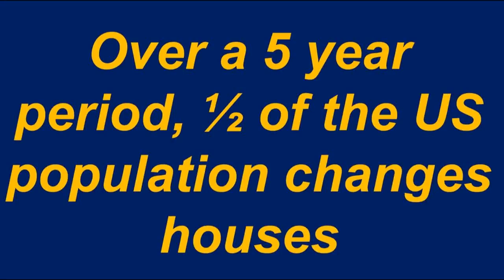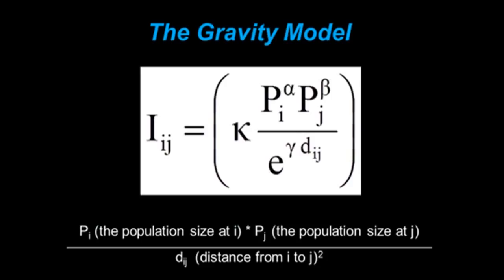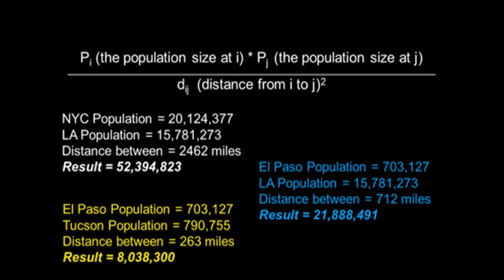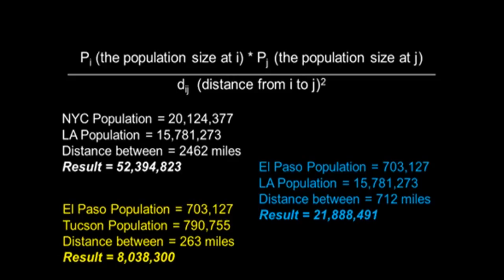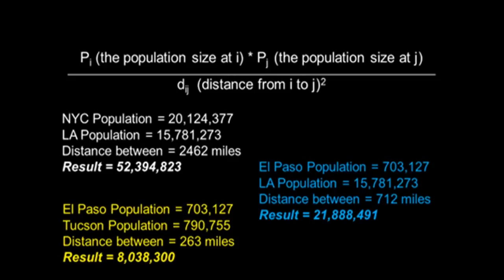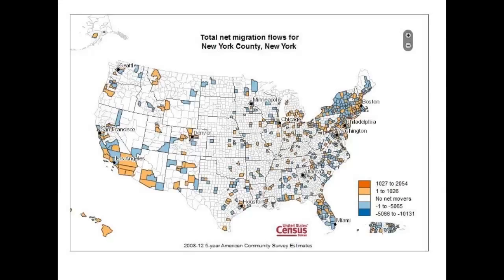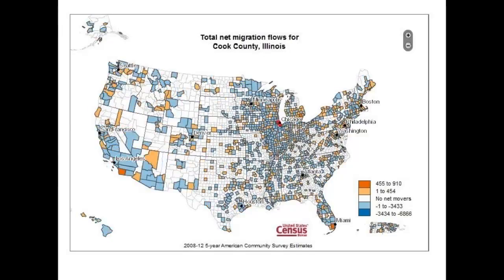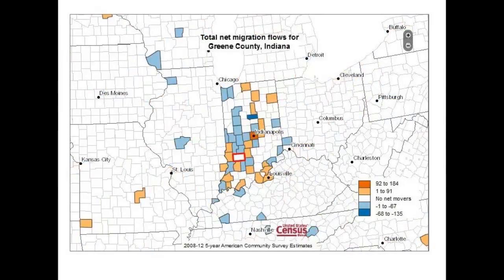Distance Decay and The Gravity Model